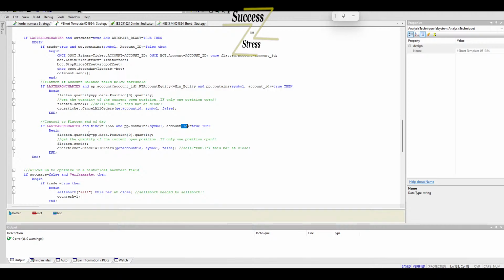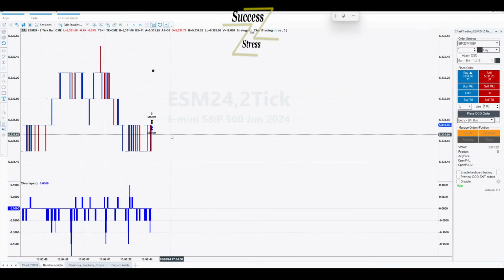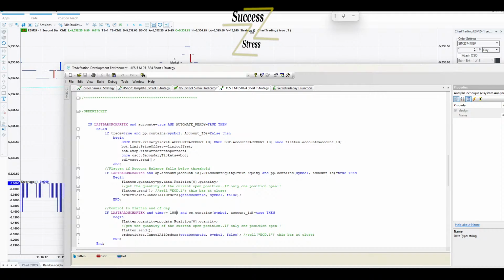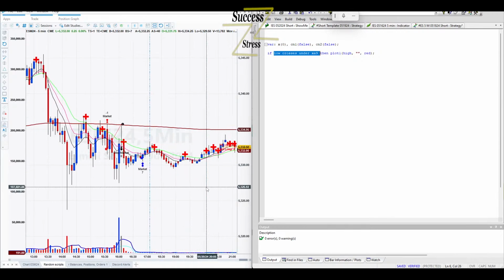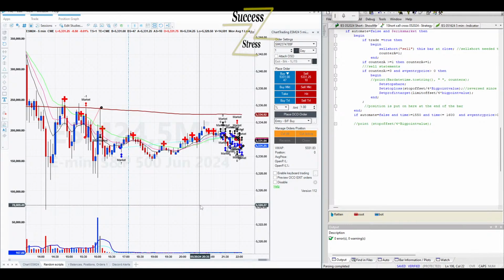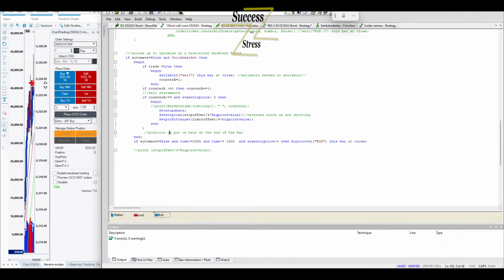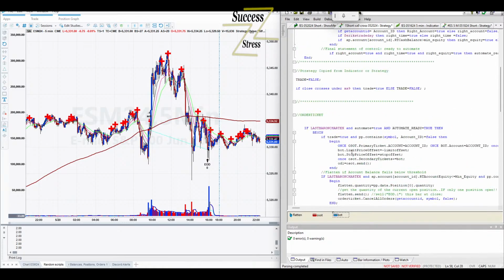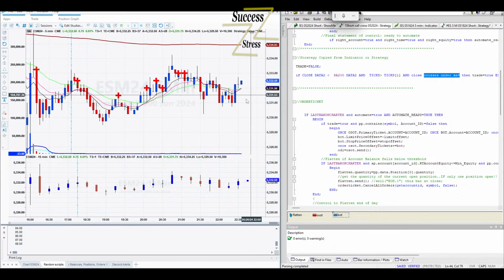TradeStation: Easy Language: Monday Code IDEA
Just looked at the charts and I have an idea!!... If you are interested in coding on the Tradestation platform to help gain an edge on the market. then join me as I learn something new OR code something new. Always learning. Always Forward. Forward Always

 / joakimkarud
Support by RFM - NCM: